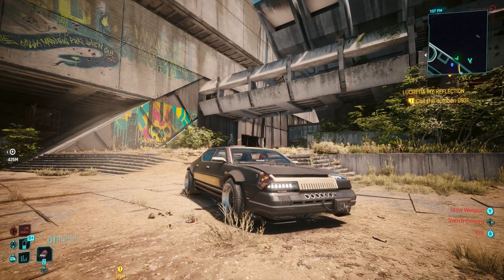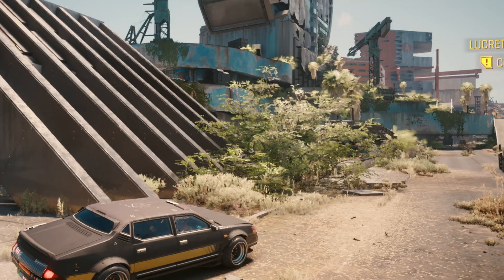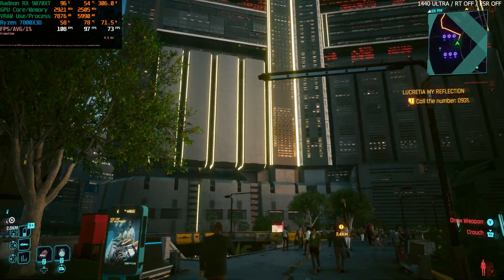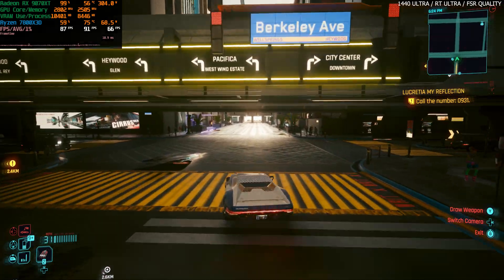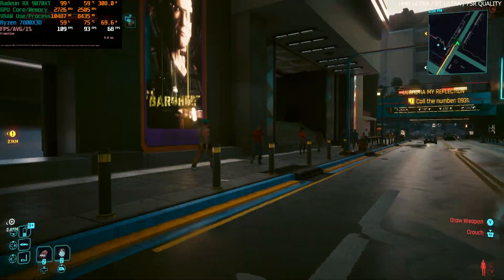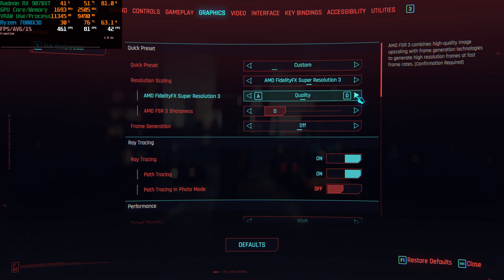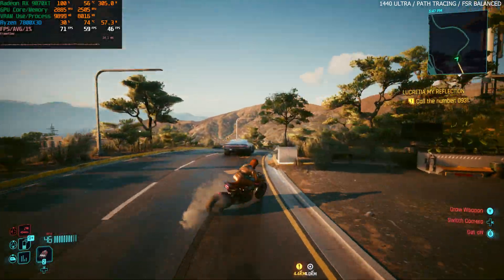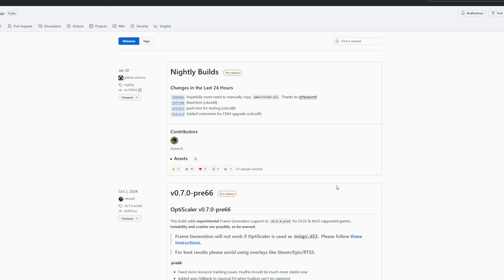Cyberpunk 2077 - AMD RX 9070XT - Path Tracing and FSR 4 Tutorial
Let's check out Cyberpunk 2077 on the RX 9070XT and I'll also show you how to mod in FSR 4 because CD Project Red's FSR 3 implementation is lazy AF

PC Setup:
Asrock Taichi RX 9070XT (GPU)
AMD Ryzen 7800X 3D (CPU)
MSI MAG X670E WiFi (motherboard)
2TB + 1TB + 1TB Gen 4 NVME SSD
ASUS TUFF 1000 WATT (PSU)

00:00 Intro
00:30 FSR 3 vs FSR 4
02:40 Rasterization
03:36 Ray Tracing
06:41 Path Tracing
10:41 FSR 4 Install Tutorial